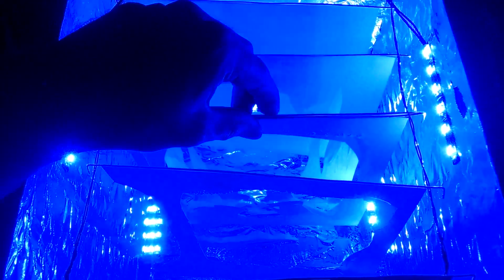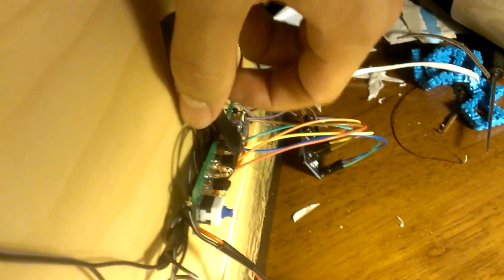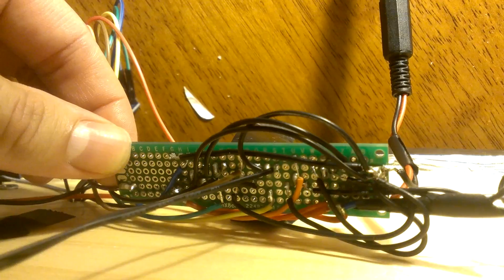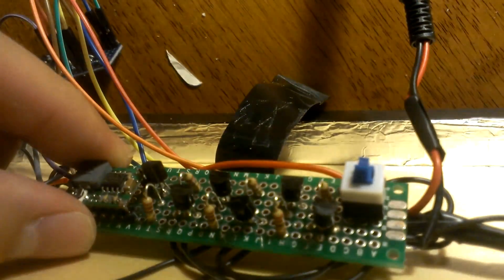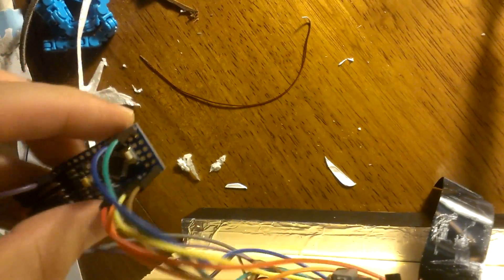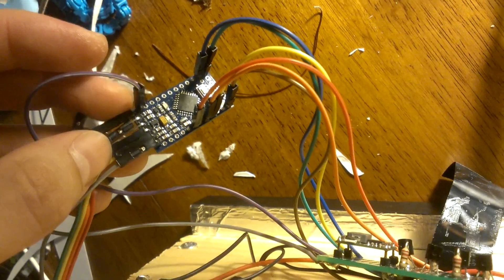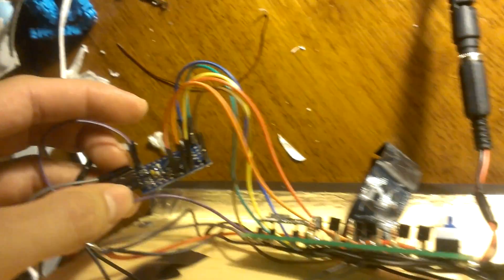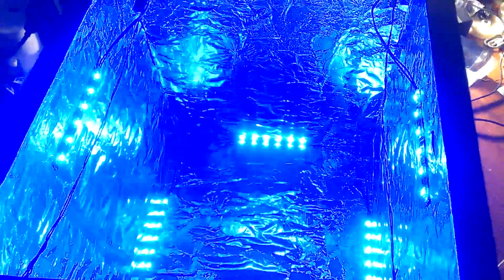Light Box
One day a tinfoil roll got the better of me and made a run for freedom... Being stuck with 4+ feet of dirty kitchen floor tin foil, which I didn't want to throw away, I decided to make a light box.

I took the desk raiser prototype, which I have a making of video on my channel as well.  Took it apart and re-purposed the parts and tin foil to make this box.

More and more cut paper light box art has been showing up online.  So I took a stab at making an led arduino driven light box.

This is my *FIRST* project with soldering AND arduino.  So I realize the wires are a complete mess and the arduino is actually a Deek Robot.  So I can't really say its an arduino.  I'm also figuring out ways to make this better.  But knowing me, I'm not going to work on the hardware anymore now and just make paper cut outs for it.

Each light strip is controllable through the PWM (Pulse Width Modulation) pins on the arduino.  This is so I can fade the led strips at will.  I'm just pumping some sine waves through the leds at different frequencies and different max and min brightnesses.
(sin(COUNTER)*.5+.5)*(MAX-MIN)+MIN
Quick way to give a range to a sine wave.

Also, I said 9 volt in the video, this is a 12 volt.